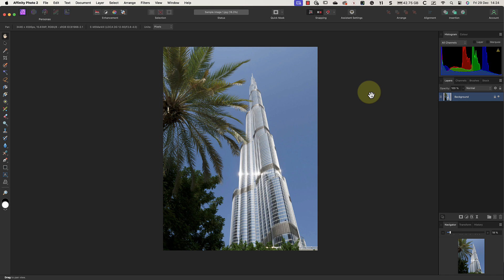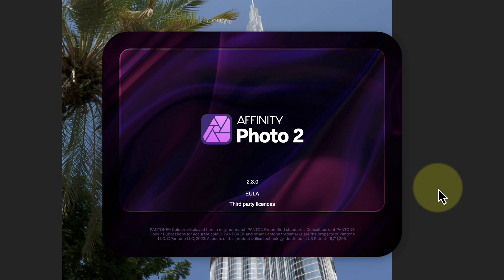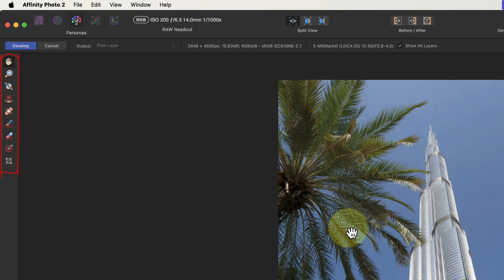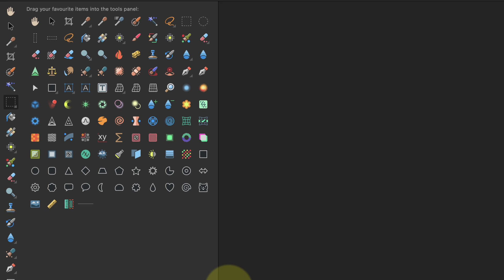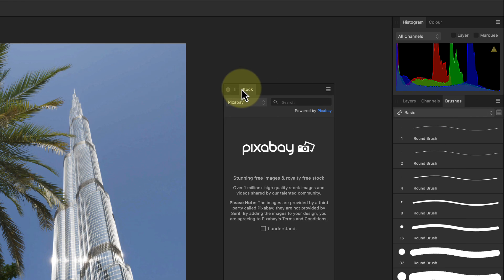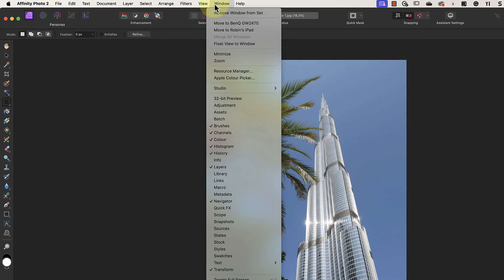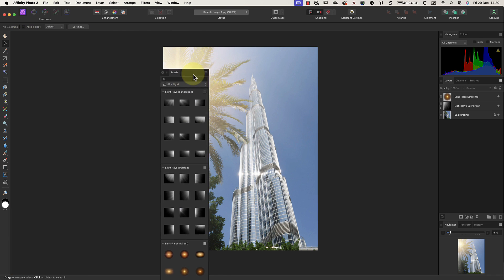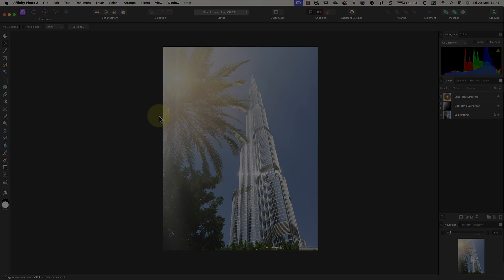How To Make Learning Affinity Photo Easier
If you are relatively new to Affinity Photo and are trying to learn it, watch this video first.
Affinity Photo isn’t easy to learn, and I receive one question more often than others. That’s why my user interface looks different to others.